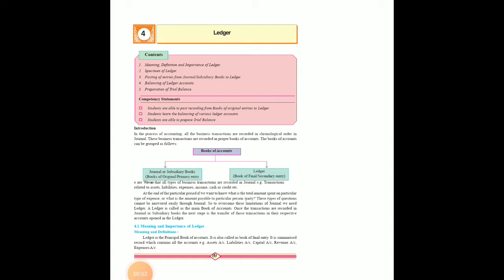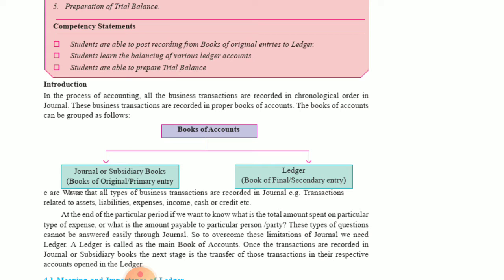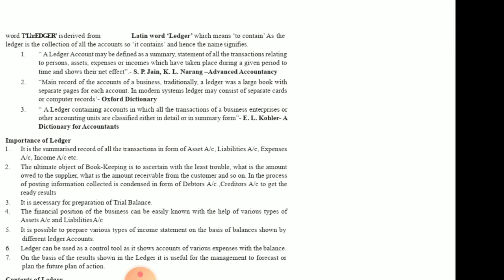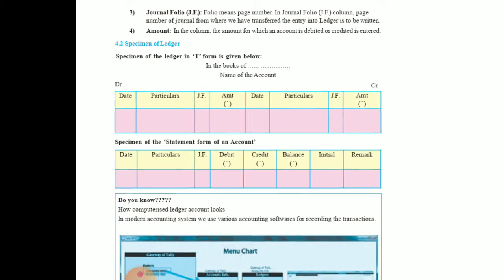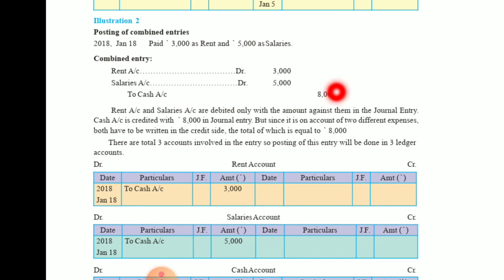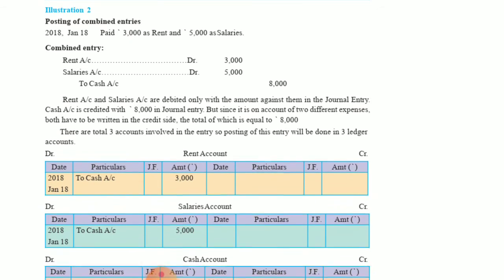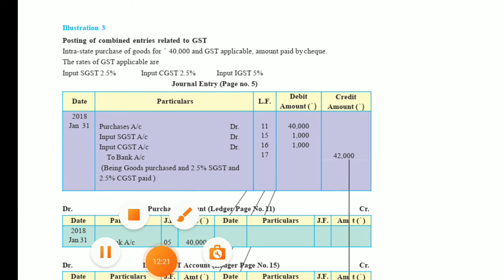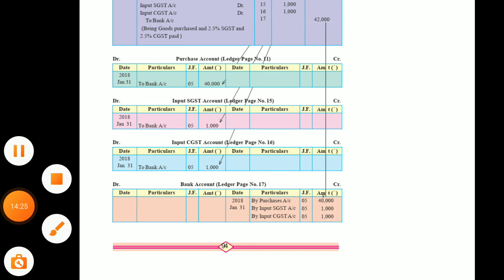11commerce BK & AC chapter 4 lecture 15